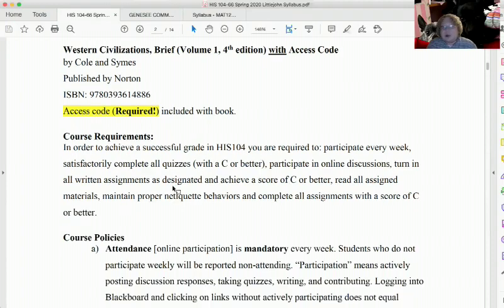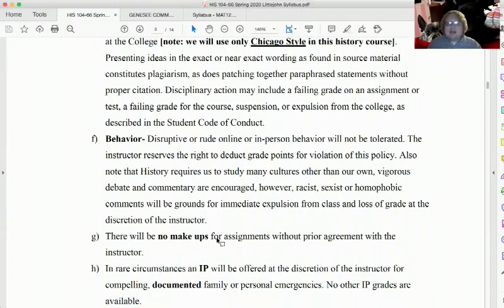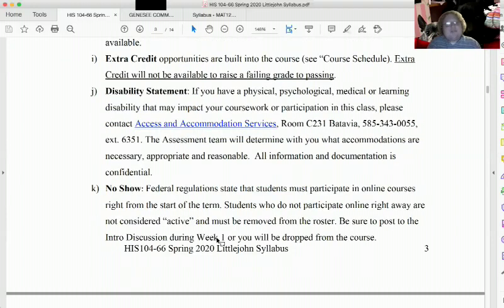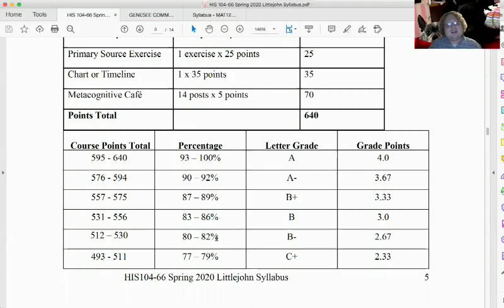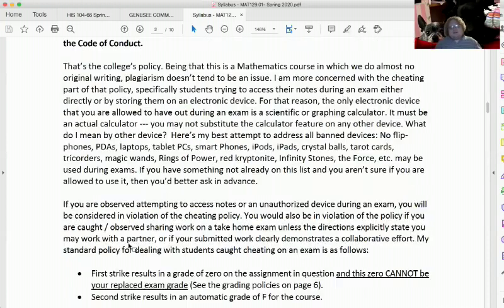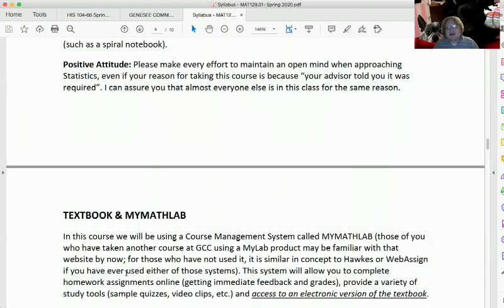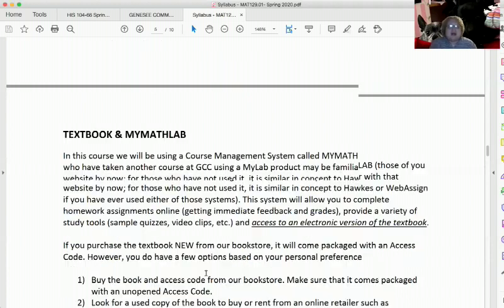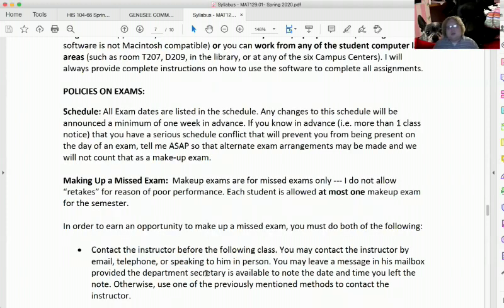Hacking your Syllabus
In this Mini Workshop, we discuss what is in a syllabus, what to do with questions, and how to read it.